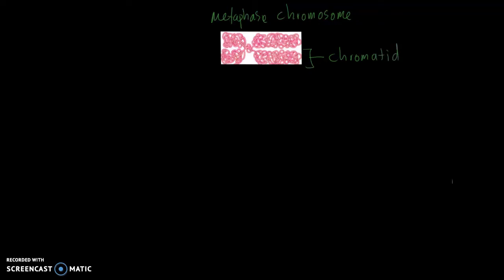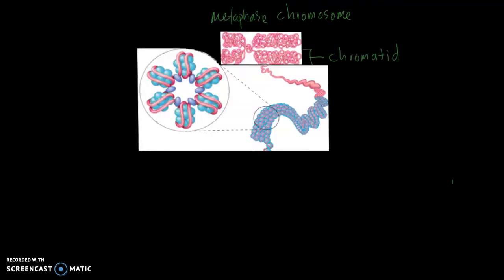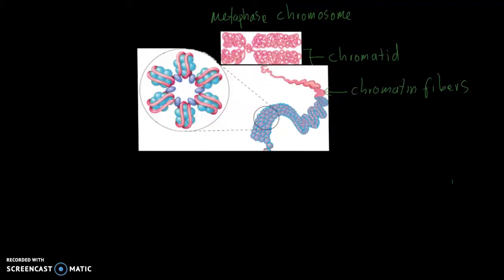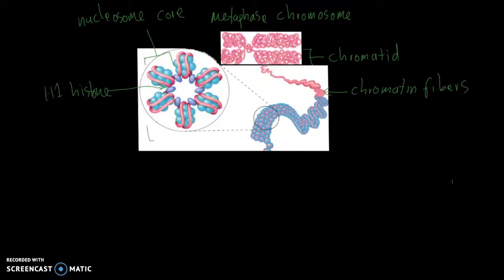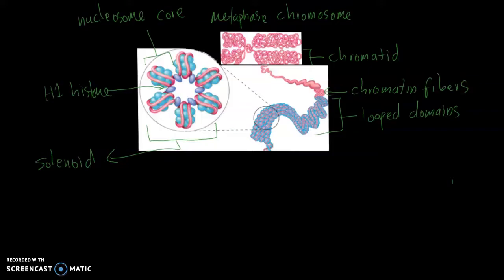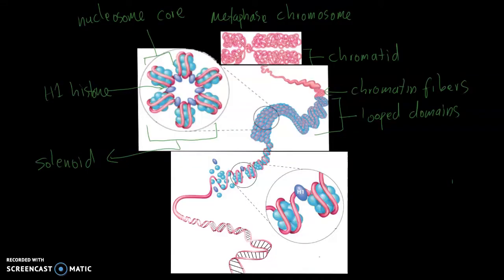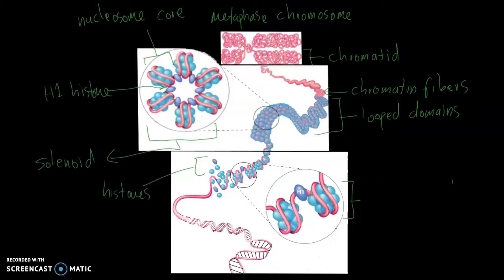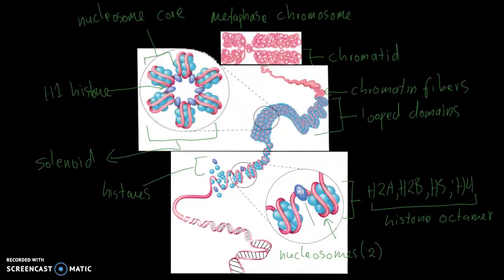What is Chromosome Made Of?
The Chromosome Structure and Functions.

References
-Artwork taken from Concepts of Genetics (10th), Klug et al. page. 302

Next Video: Monohybrid Cross